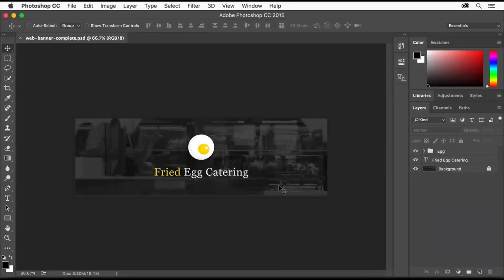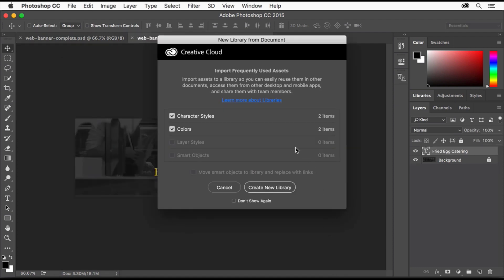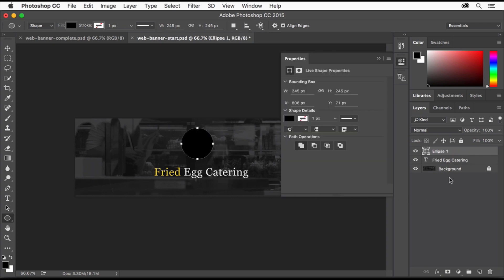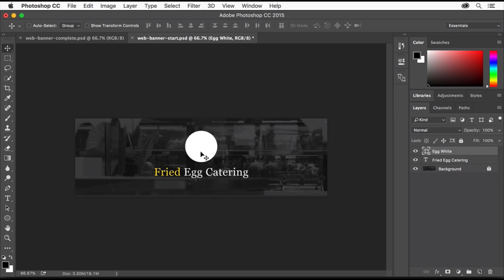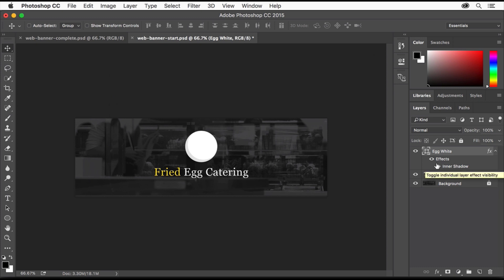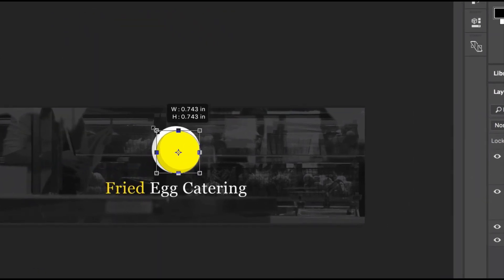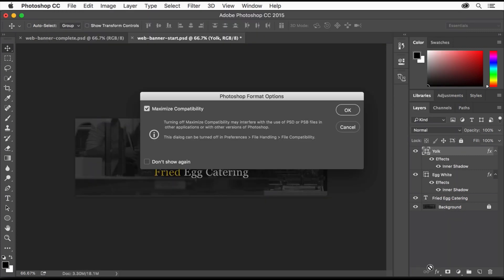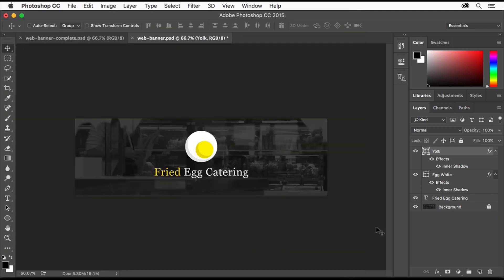Web Banner Design in Photoshop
Learn how to make a banner in Photoshop with shape layers and layer styles. Use these skills to make online headers for websites, blogs, ads, or email, or anytime you're designing in Photoshop.